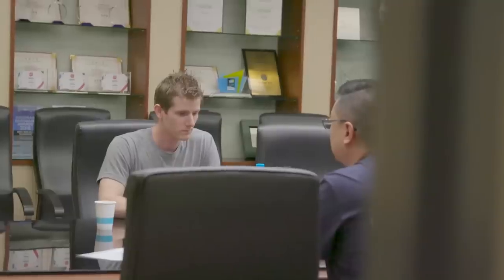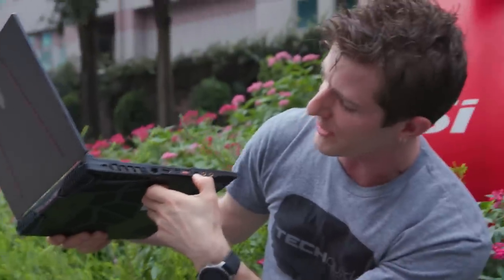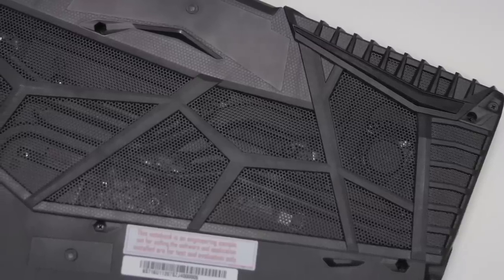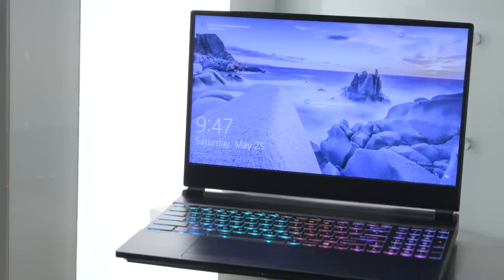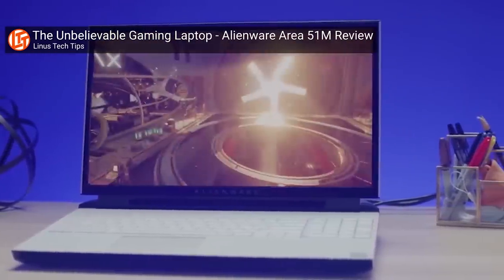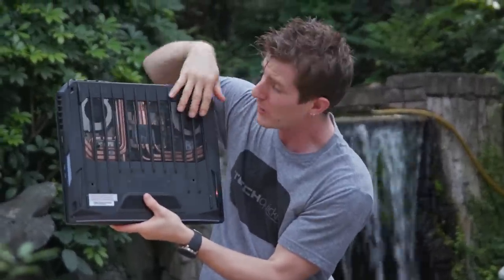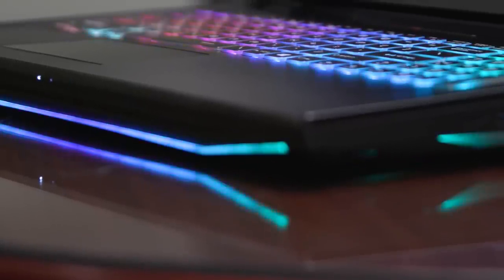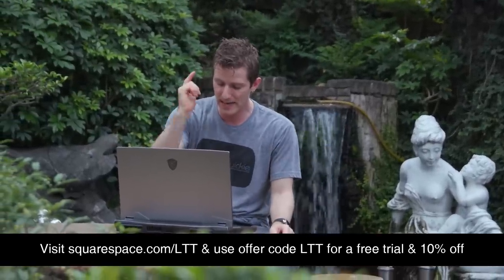5GHz Gaming Laptop - MSI GT76 First Look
What does it take to put the fastest gaming CPU AND graphics card in a laptop? A LOT of cooling!

On Amazon
On Newegg

On Amazon
On Newegg